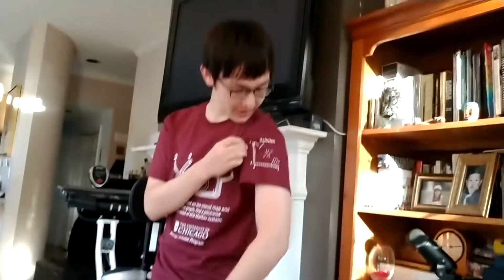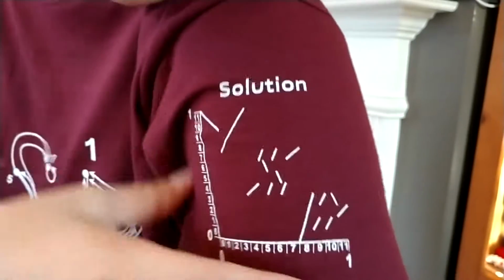YSP Math Shirt Explanation